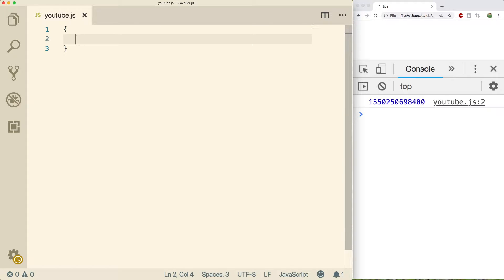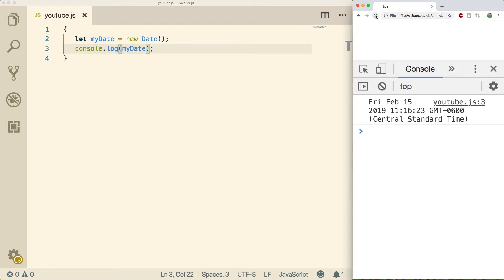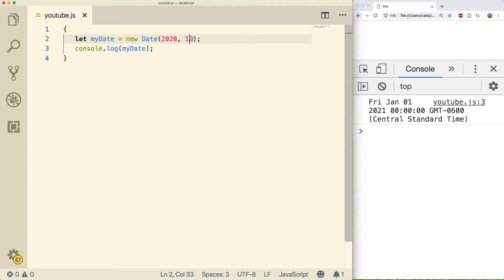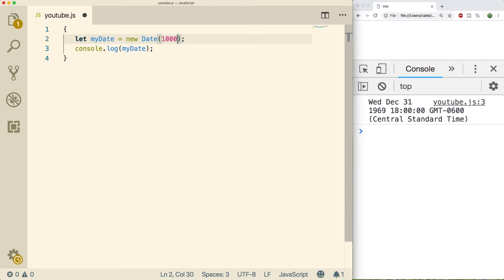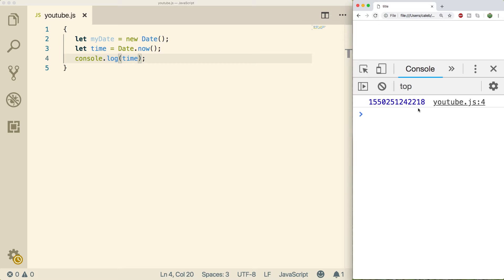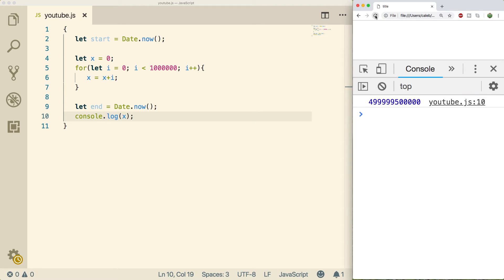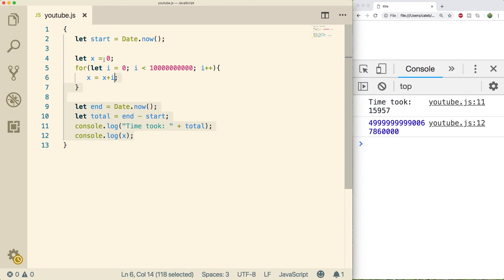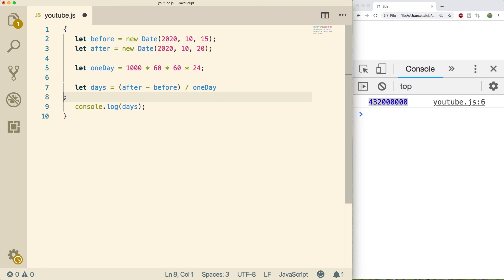JavaScript Programming Tutorial 48 - Using Dates and Unix Timestamps in JavaScript